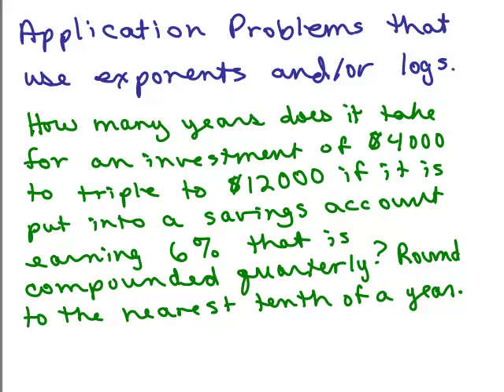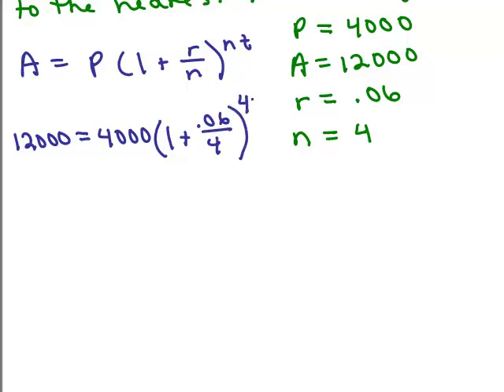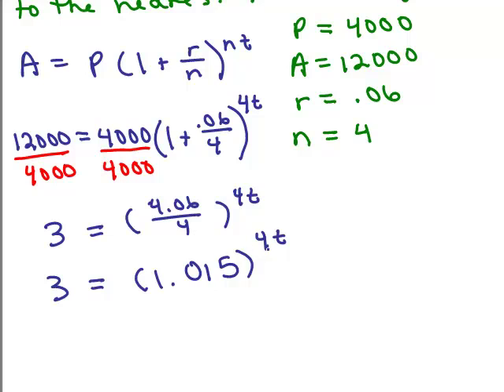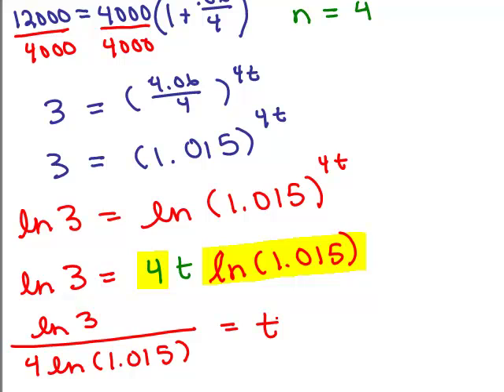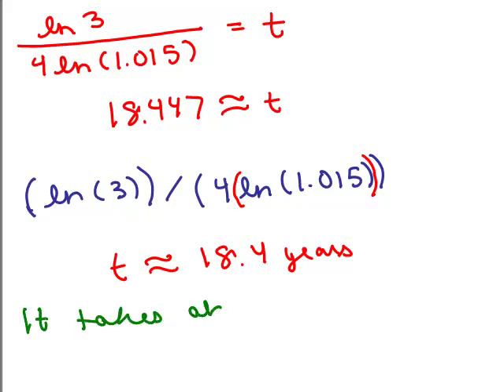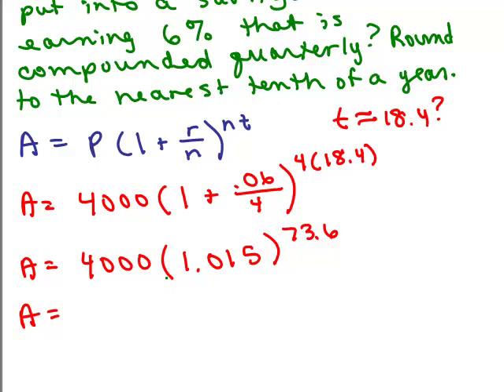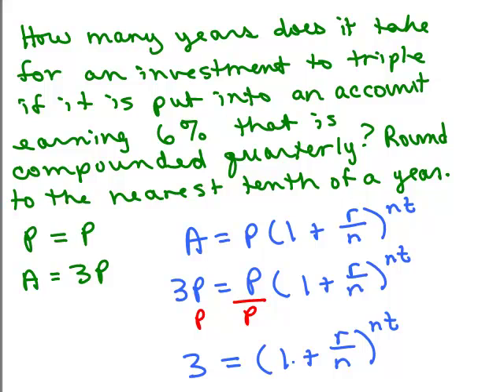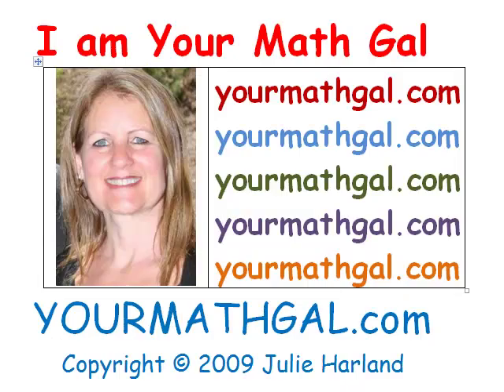Log Application 2 - Compound Interest